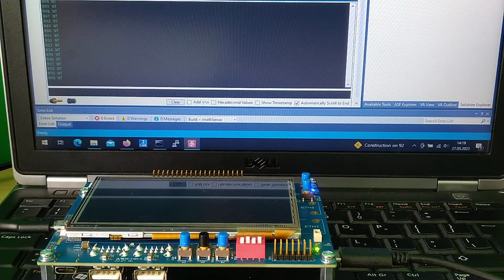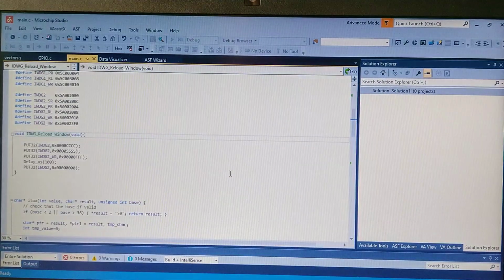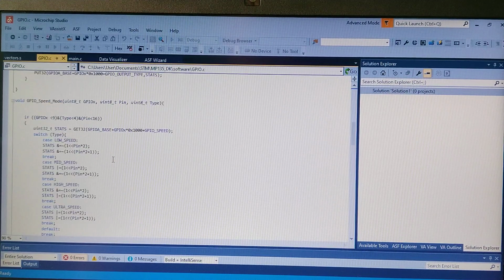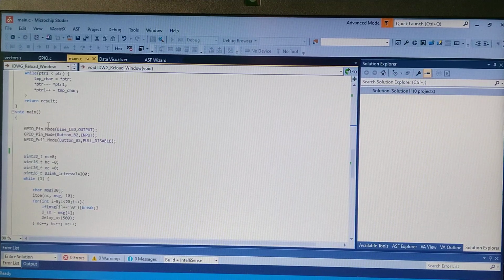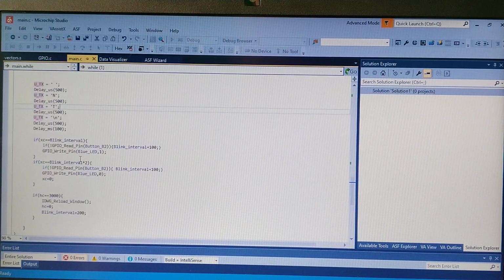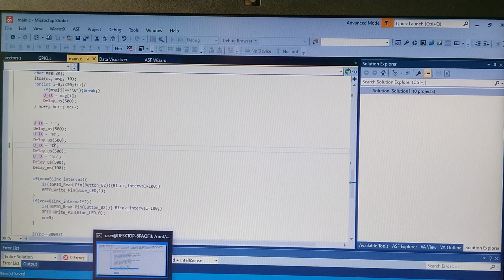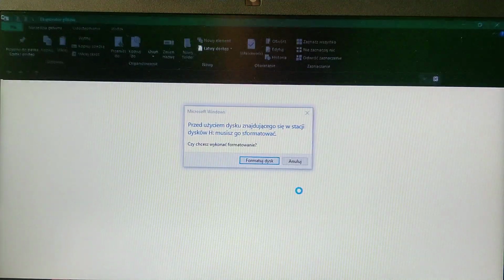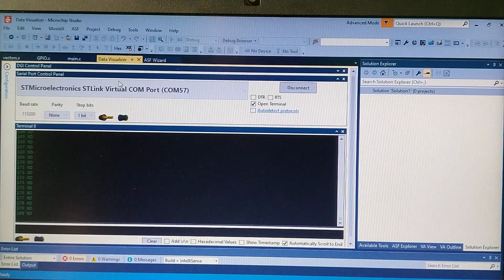STM32MP135f DK IWDG + GPIO baremetal C example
In this video:
- i run an example program that reloads the independent watchdog 2 so the board doesn't get reseted every 32s,
- configure u-boot to make the IWDG2 be serviced by it so it will not reset in u-boot menu as well,
- basic GPIO function usage to drive leds and get input from buttons.

The example here is based on David Welsch examples for Raspberry Pi Zero, since the u-boot does the configuring process for you (like the GPU code in RPI) there is no need for doing too much at startup.